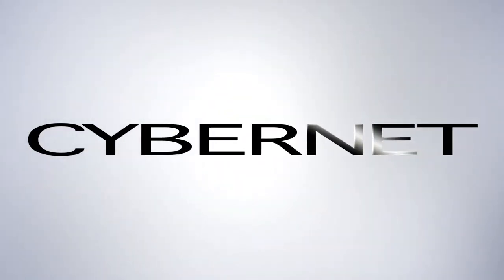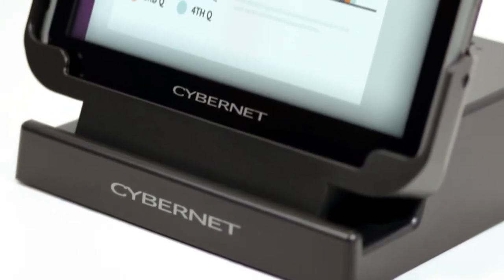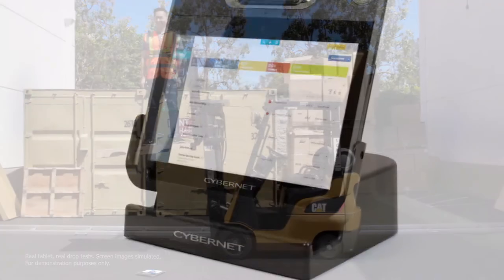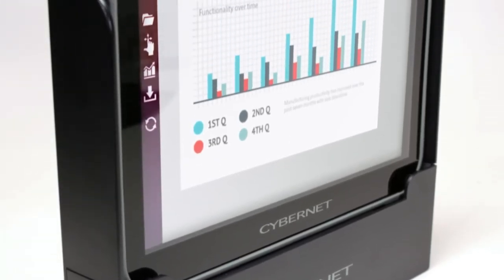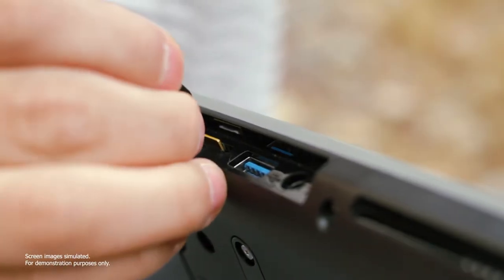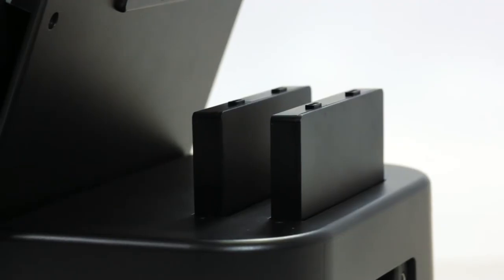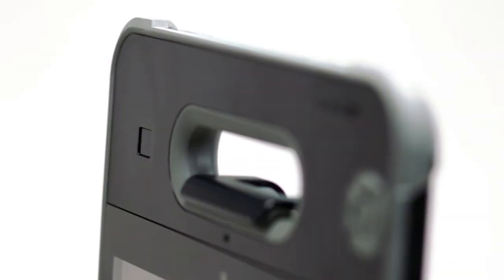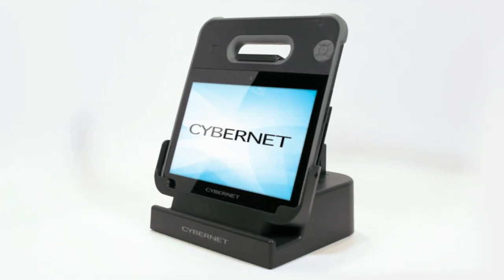Cybernet Rugged X10 Overview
Take a look at the feature rich rugged industrial tablet from Cybernet Manufacturing, the Rugged X10.